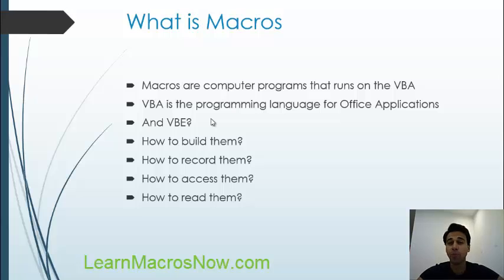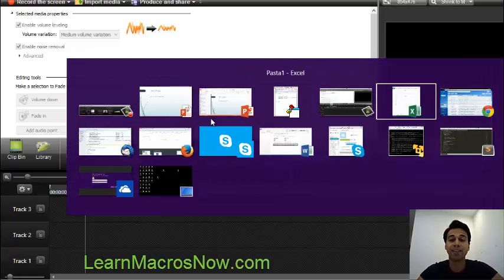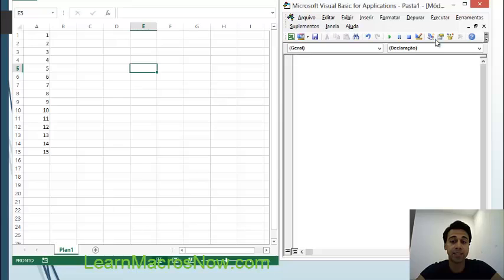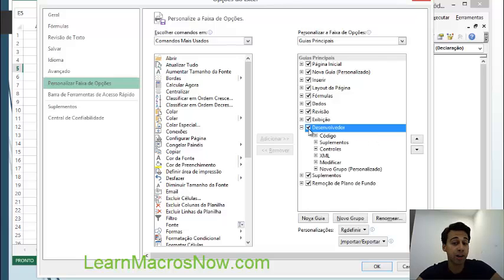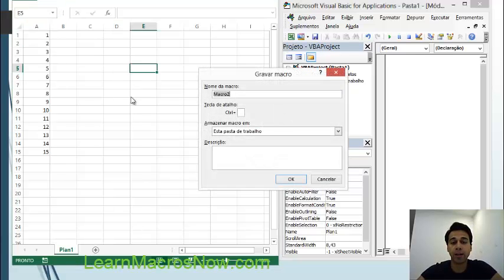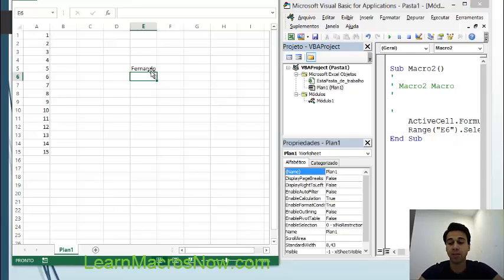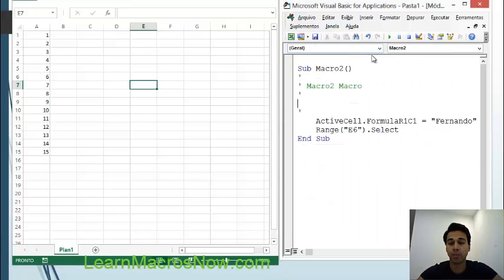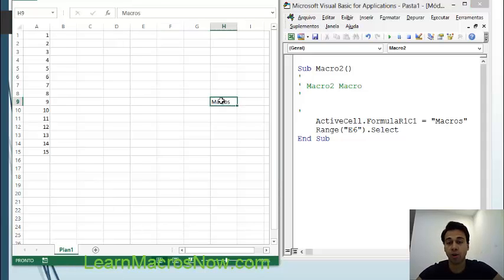Fist Steps witth Macros - Learn Macros for Excel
Join our first Course of Macros right now!
Learn Macros for Excel.com